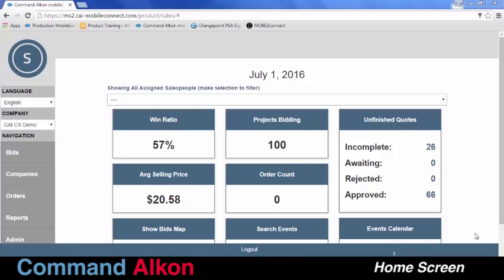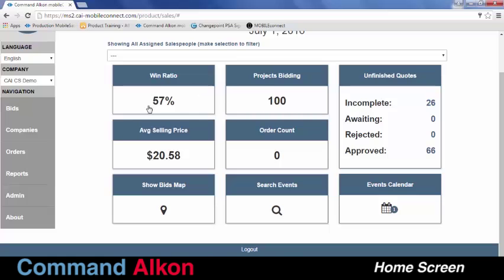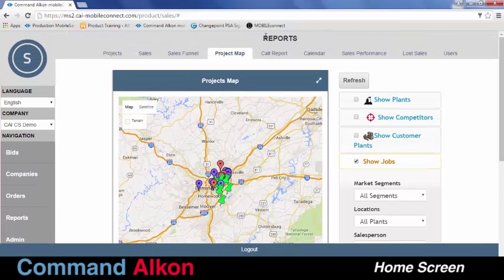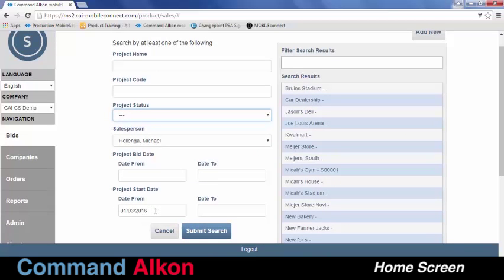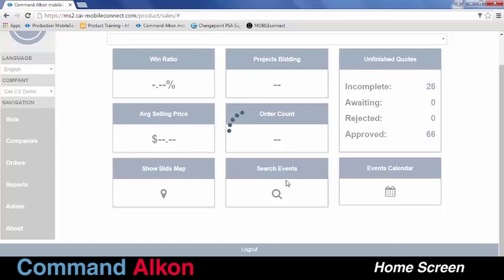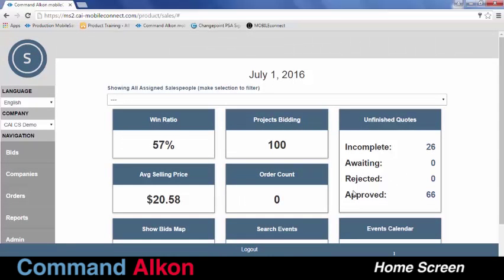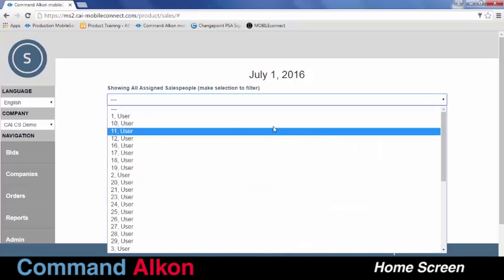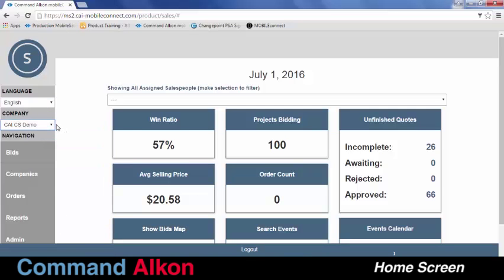Understanding the MOBILEsales Home Screen by Command Alkon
The video, Understanding the Home Screen, explains the home screen and the functionality of everything it entails. The video also gives some do’s and don’ts when navigating the application as well as how the application may differ between users.